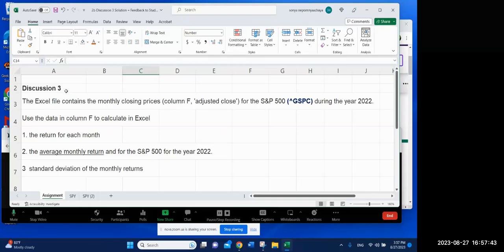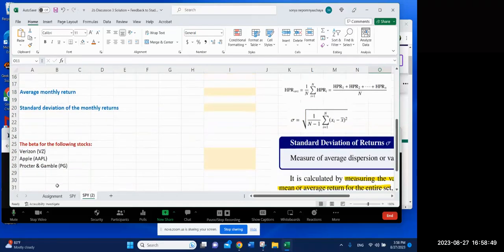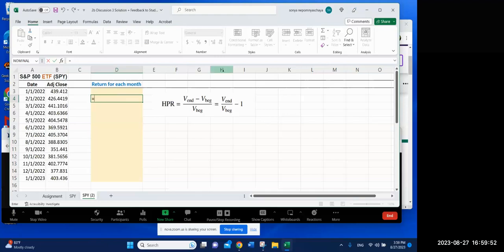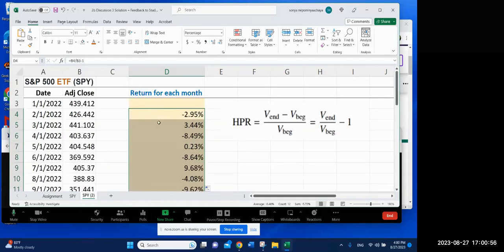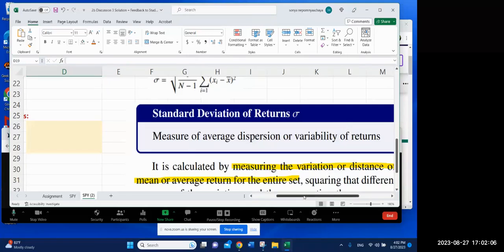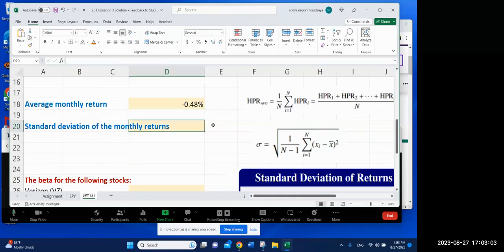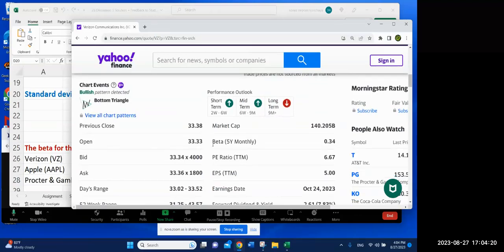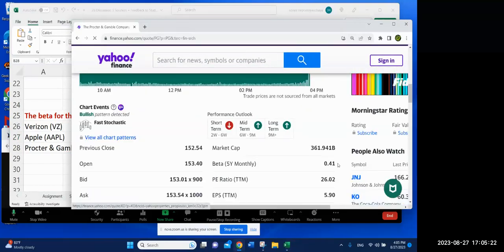Week 3 Discussion Video Return, Risk, Expectations HD 1080 WEB H264 4000